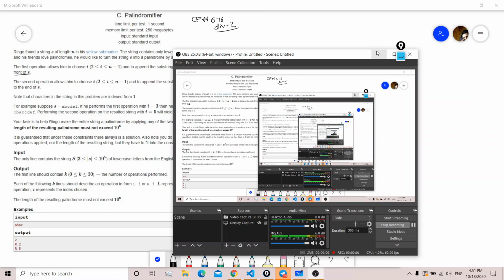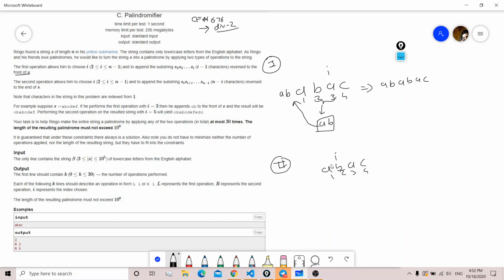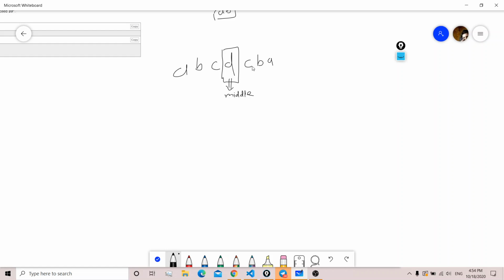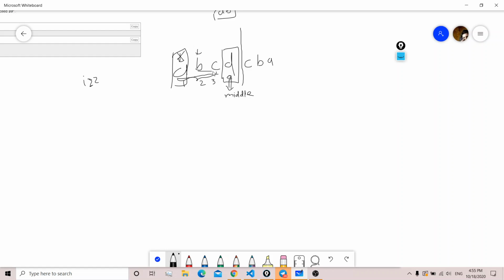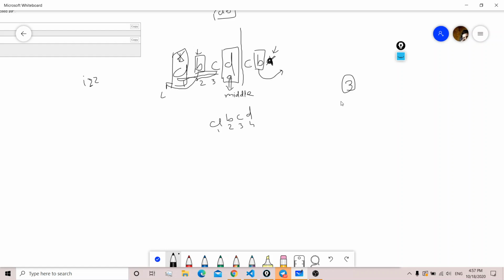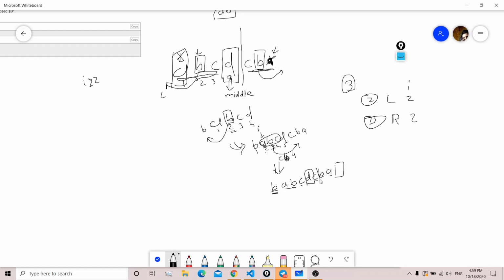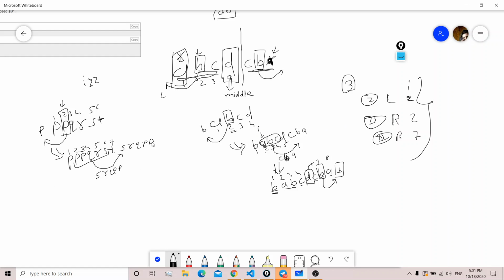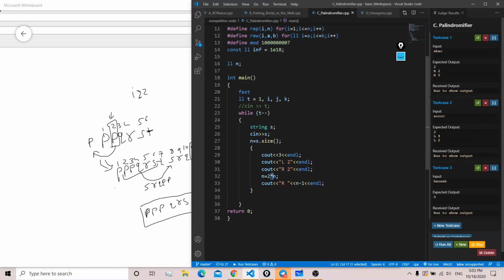C. Palindromifier | Codeforces Round #676 (Div. 2)